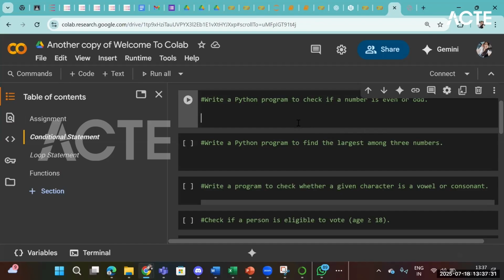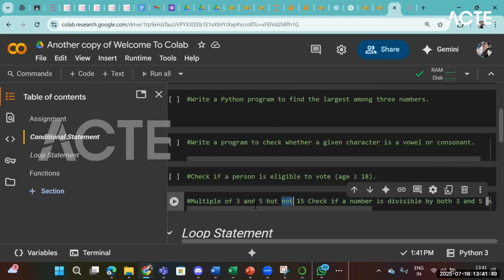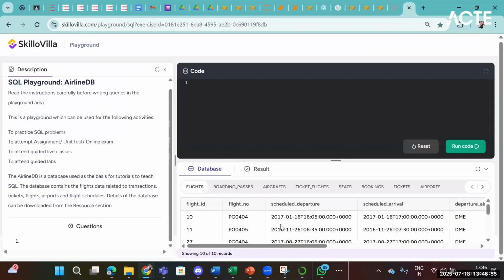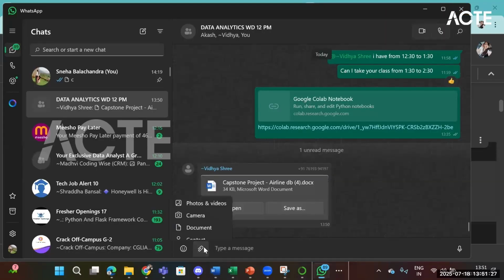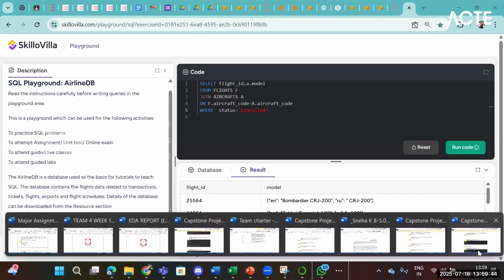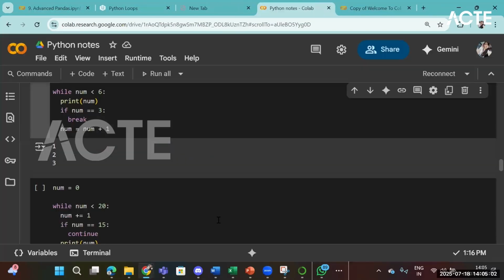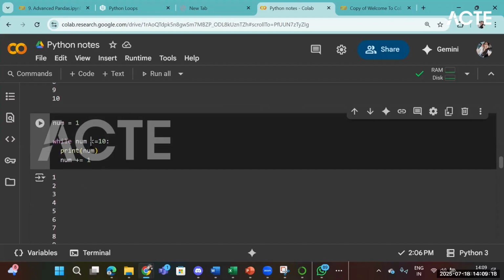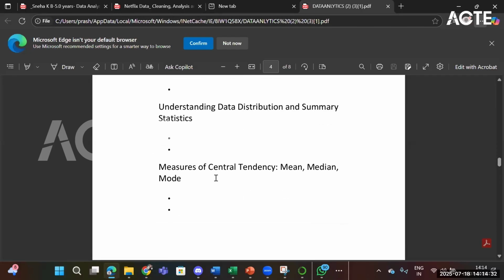Python If Else & Loops Tutorial for Beginners | Conditional Statements For & While Loop with Example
Want to master Python fundamentals? 🚀
In this complete Python If Else & Loops Tutorial, you’ll learn how to control your program flow using conditional statements and loops with real-time examples.

This video covers everything a beginner needs to understand Python decision-making and looping concepts clearly and practically.

🔥 What You’ll Learn:

✅ How to use if, else, elif statements effectively
✅ Understanding nested conditionals
✅ Mastering for loops & while loops with examples
✅ Real-time coding practice
✅ Common mistakes to avoid in conditionals & loops
✅ Interview-focused Python basics

✔ Python Beginners
✔ Students preparing for coding interviews
✔ Freshers targeting IT jobs
✔ Developers strengthening fundamentals
✔ Data Science & Full Stack aspirants

🎓 Top Career-Focused Courses:
Recommended Job Courses:
                         Data Analytics
                         Full Stack Developer
                         Cloud Computing
                         Software Testing
                        Gen Ai & Machine Learning
                        UI & UX
                        Digital Marketing